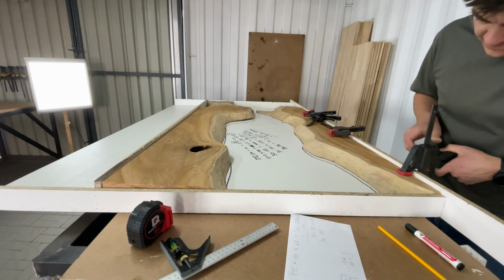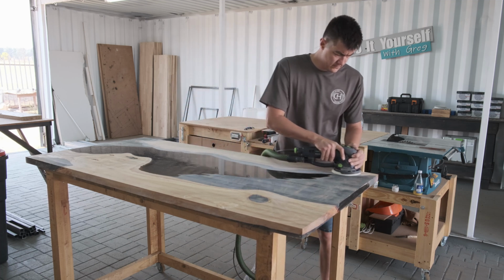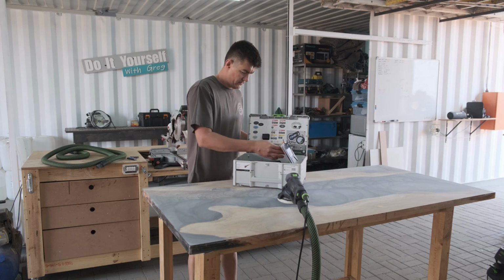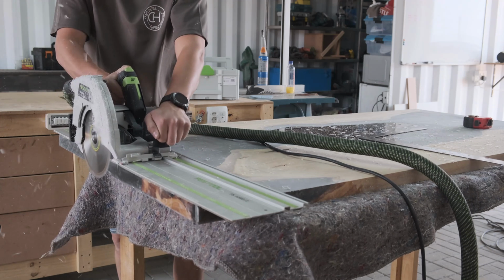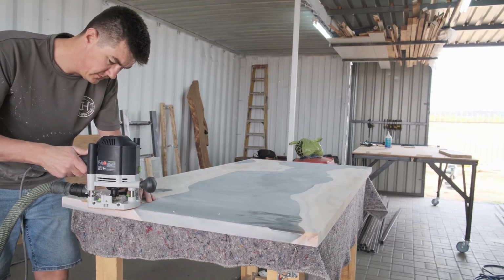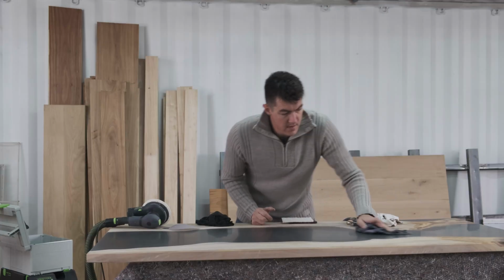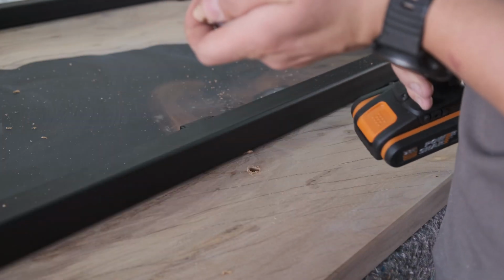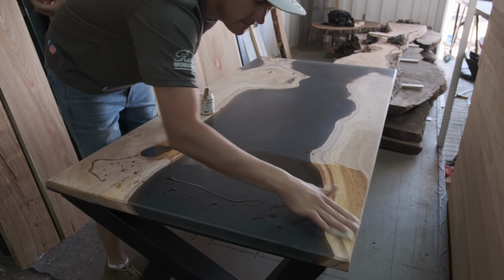Epoxy Table Casting | Sanding | Finishing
HOW TO BUILD EPOXY RESIN RIVER TABLES!! PLANS ARE AVAILABLE HERE!

Join me on a fun and exciting Epoxy Table Casting | Sanding | Finishing